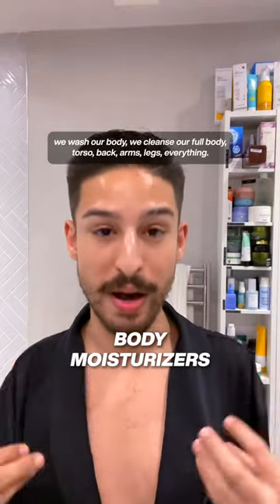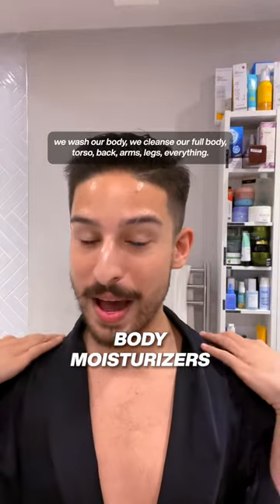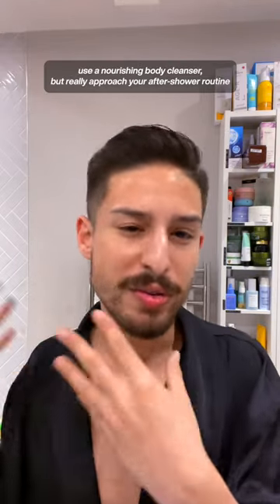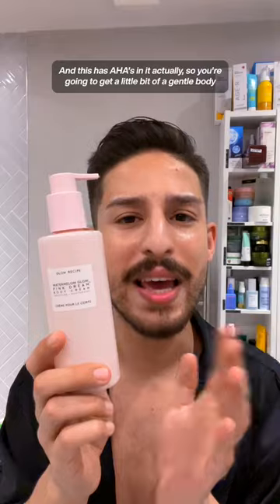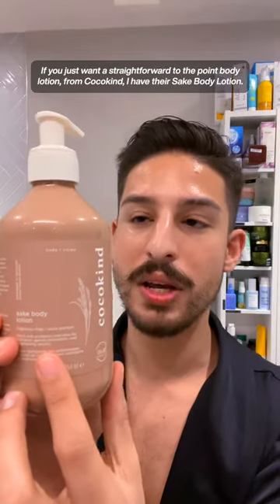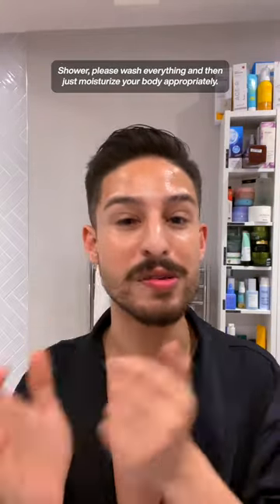A Body Lotion for Every Skin Type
Products Mentioned:
Krave - Great Body Relief